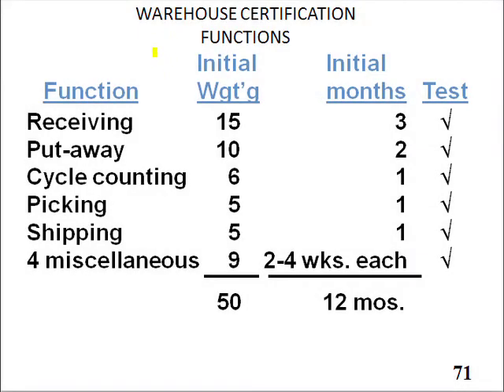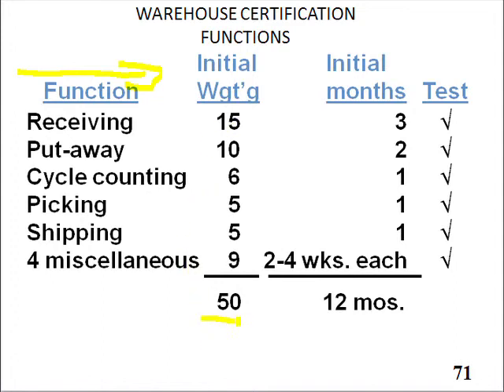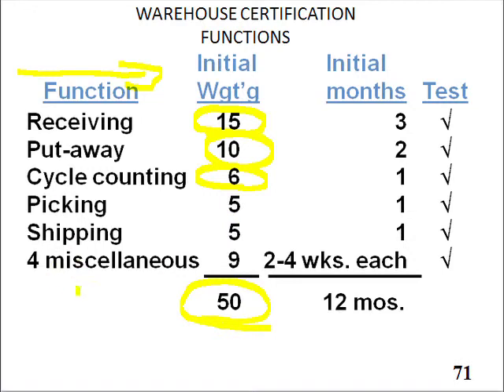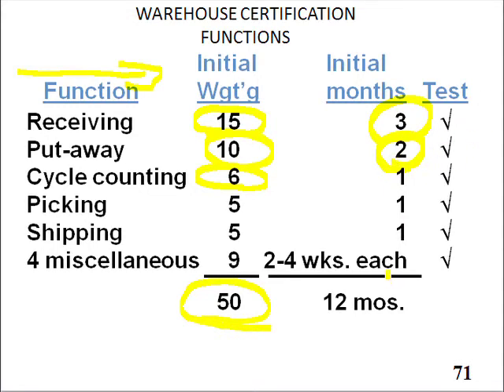Slide 70: Warehouse Certification